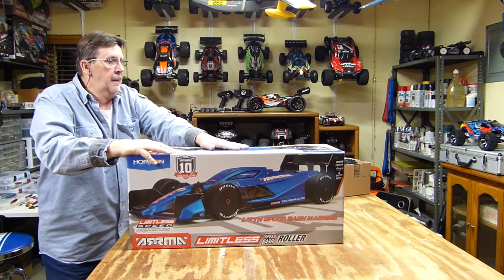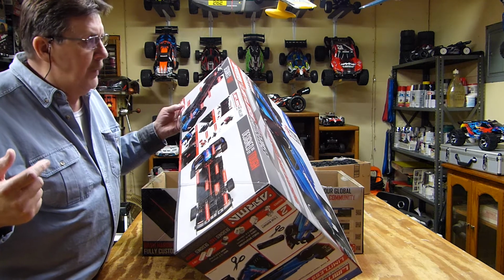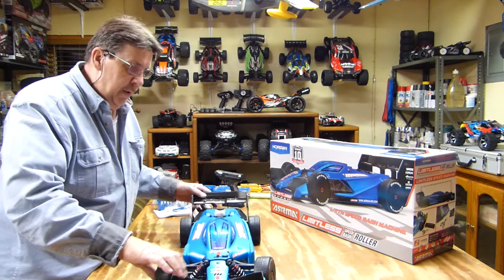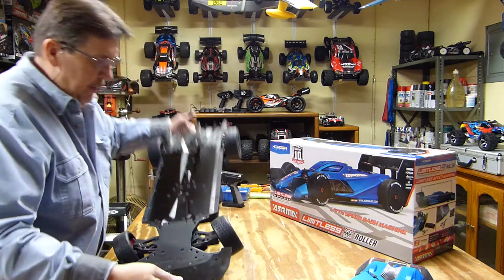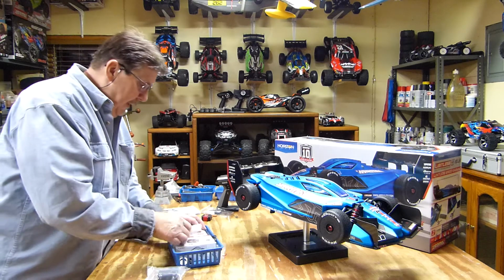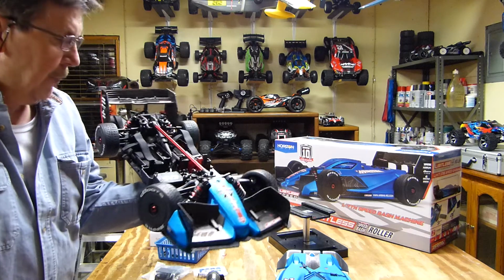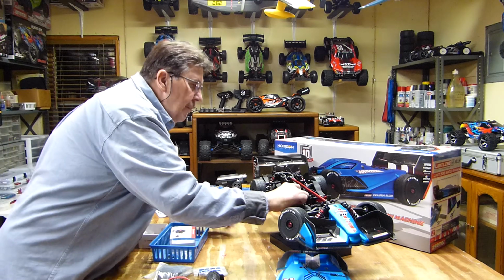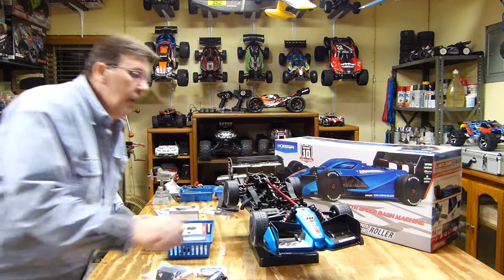Arrma Limitless - Unboxing and review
This is The unboxing of my Arrma Limitless and I explain what I have in mind for my first build of this awesome RC speedster. Hope you enjoy the video.
Wisconsin John

Checkout my updated HANGAR 37 channel. I've added a few more videos.